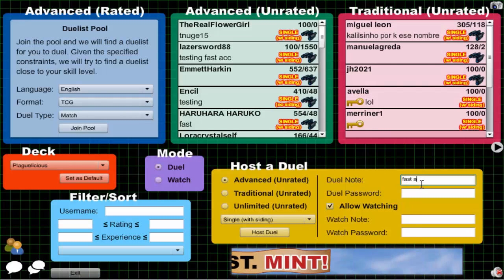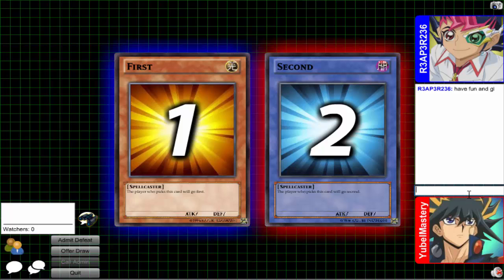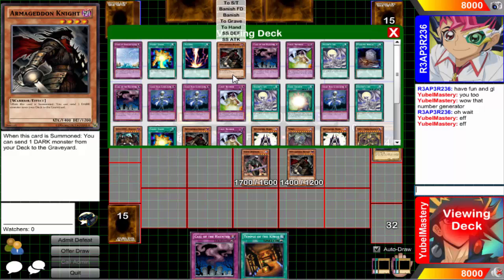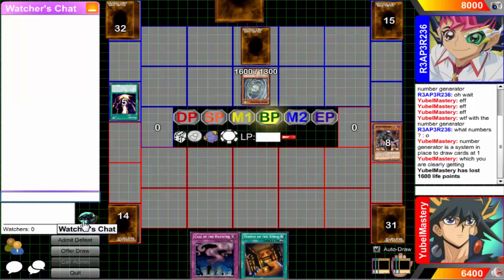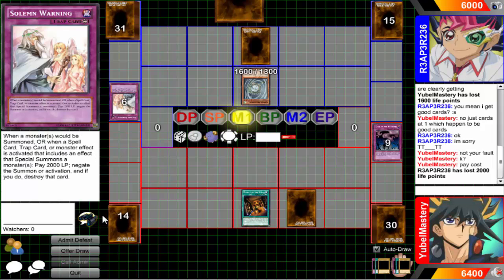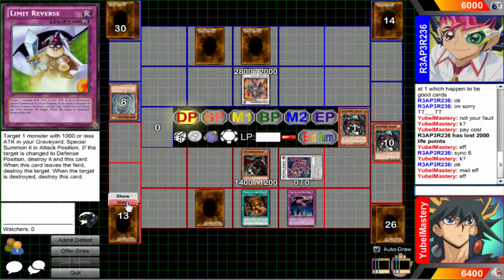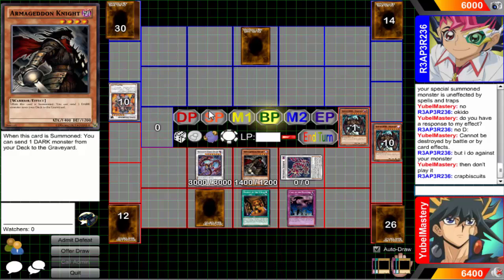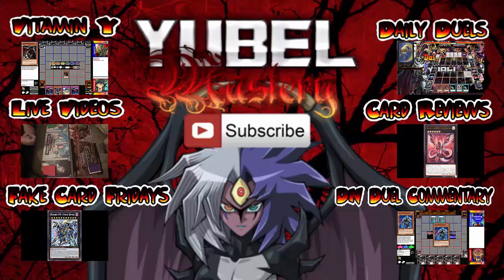Vitamin Y (Forever) Episode 580: Labradorite Yubel #16